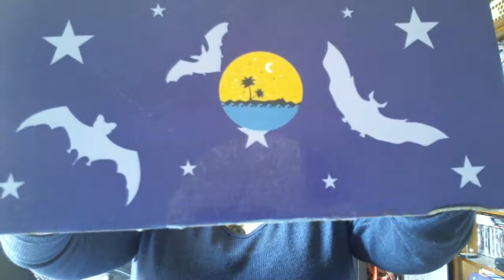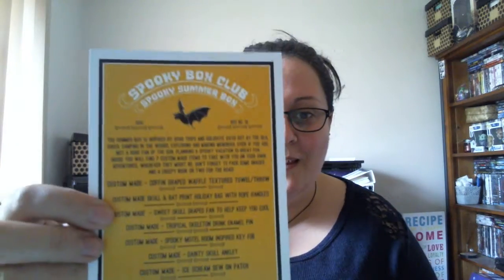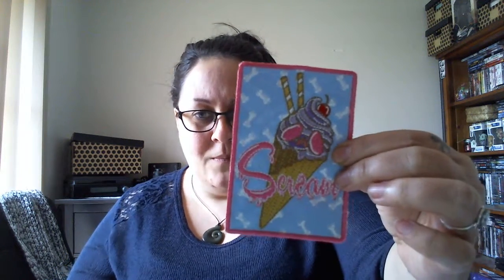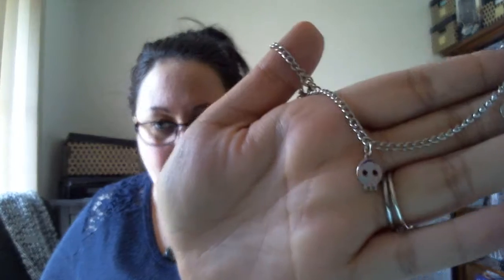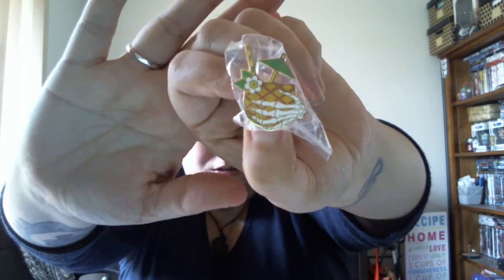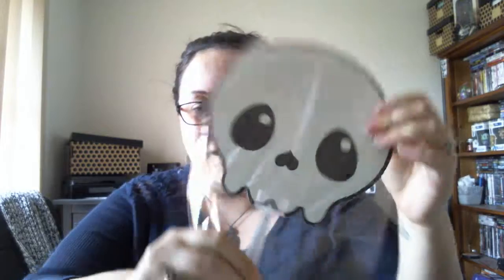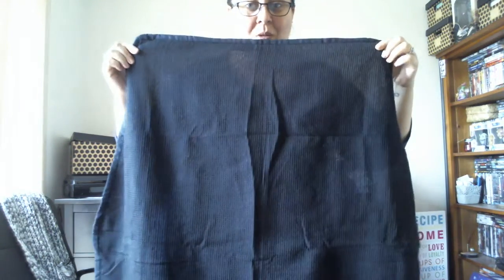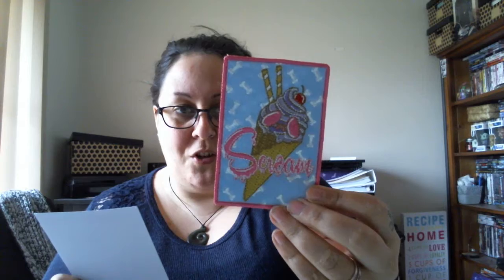Spooky Box Club: Spooky Summer Box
Hey everyone,
thanks fro watching. if you would like to get your hands on one of these Spooky boxes or your want an item from a previous box then here is the link.

and here is all our social media links if your a stalker like me and want to have a gander... that's right I said gander.. ive been watching way too much Sweeny Todd lately.

Instagram (kinda all face painting stuff cos that's what I do..) lilmisshayles